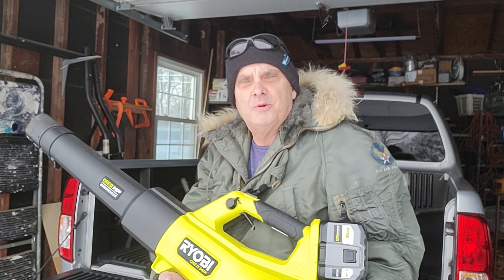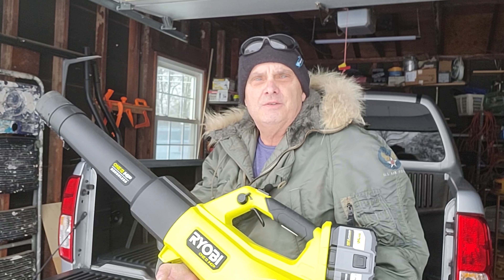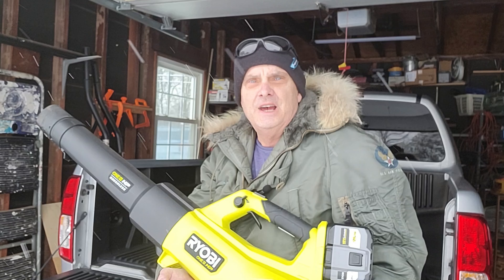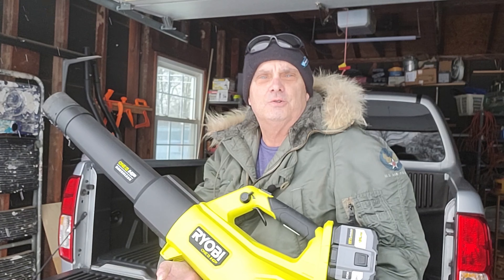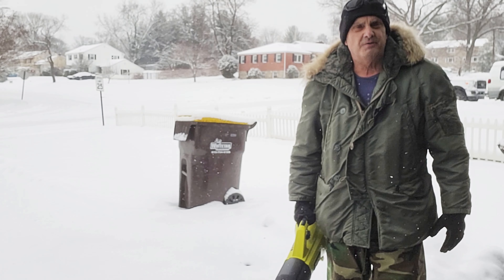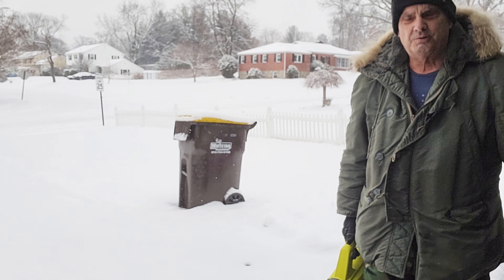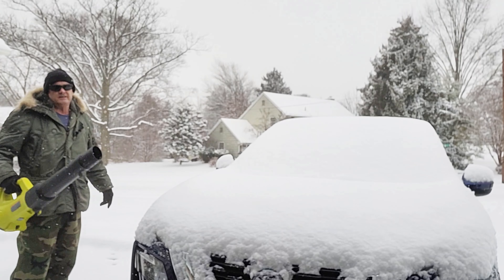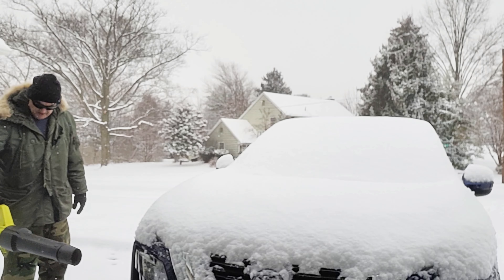Winter use of a Ryobi Jet Fan blower M#P21014 "Move that snow!" (S8-E12)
Let's use a Ryobi one+ HP 18v cordless jet fan to help move the snow "add the 4th season of uses" @mr.berdis @mr.berdis3 @HomeDepot @homedepotcanada @RYOBITOOLSUSA @RYOBI_TV cooltools education ryobination cordlesstools NOTE: Always read and follow the manufacture's warnings and recommendations.